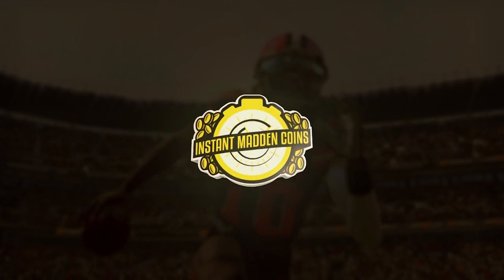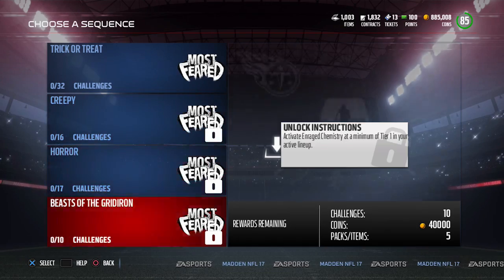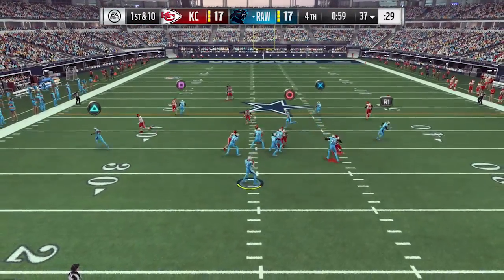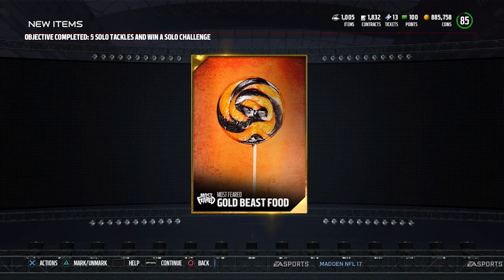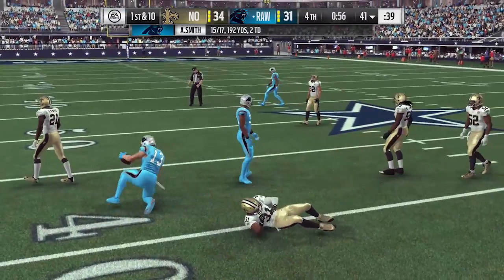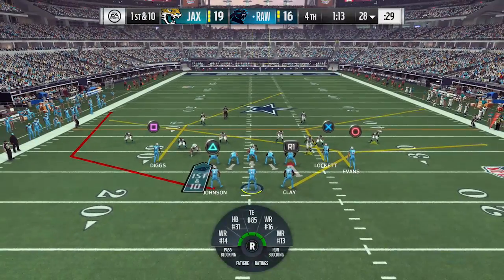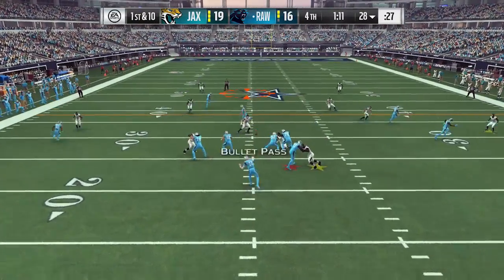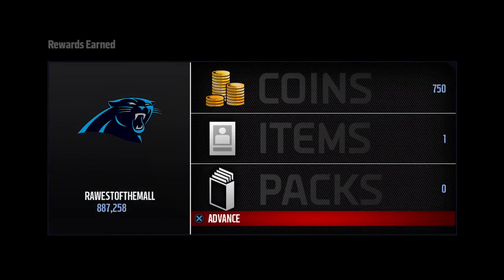FUMBLES PATCHED?! Madden 17 Tuning Update - WHAT YOU NEED TO KNOW!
Madden 17 Tuning patch note from October 28th. What was in it and how does it affect gameplay in MUT 17, Draft Champions, Salary Cap and CFM?